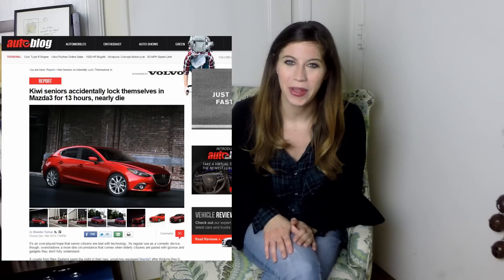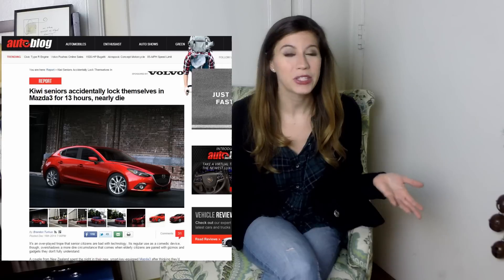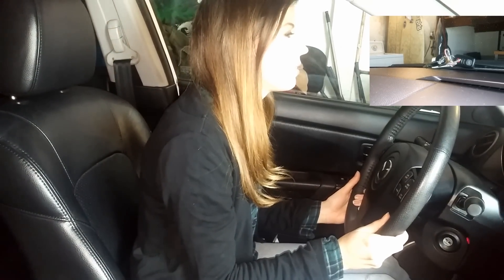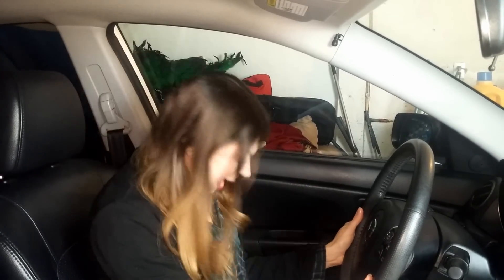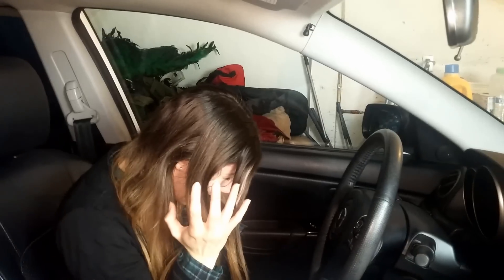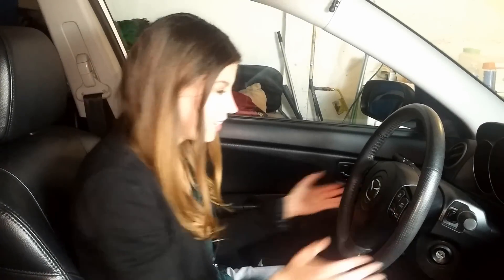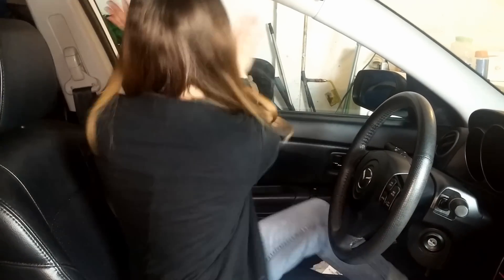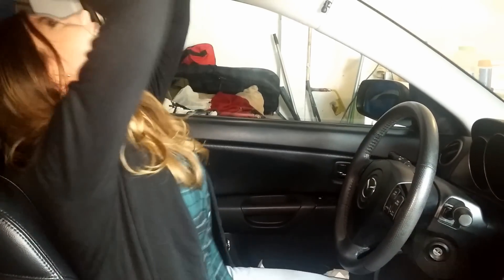TRAPPED IN MY CAR!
Warning: Turn Down Volume at 1:17 - Annotation Starts at 1:11!

Everythingdiy happened to stumble upon a story about a couple running into a bit of a predicament while in their Mazda 3...

So, we couldn't help ourselves- we decided to play around with the "diy" in our name and put out a little parody video for those that have been seeing the story shared around lately.

Note- Never forget that STUFF HAPPENS. So, keep a little lighthearted, sense of humor while zoom-zooming through this unpredictable life!!